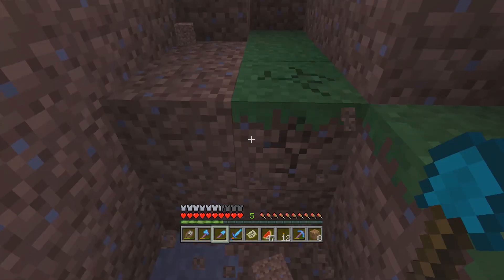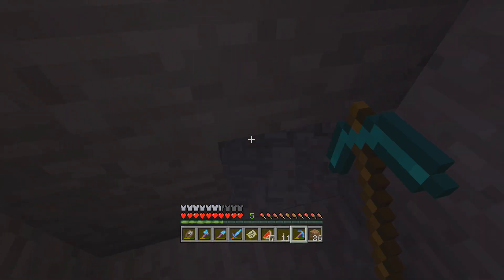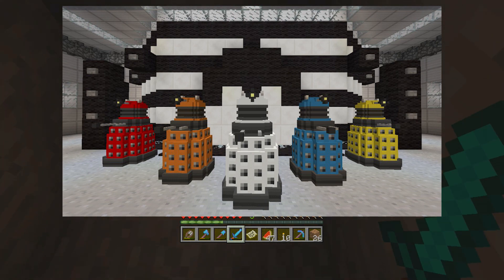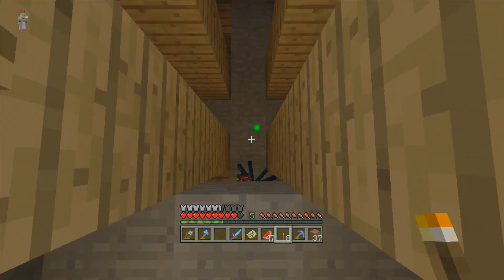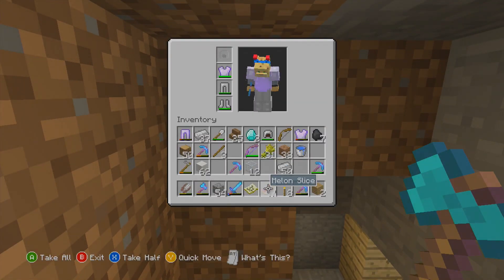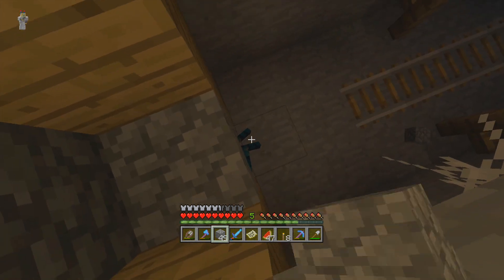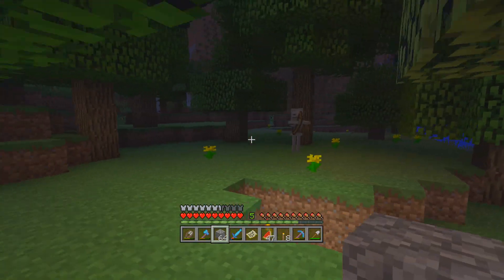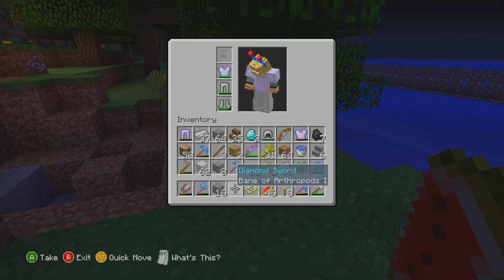Minecraft Xbox 360 + One: Doctor Who Skin Pack Release Date (All Skins)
The Doctor who skin pack was fully announced, here is the release date (October 3rd) Price ($2.99) and all of the skins we've been shown!